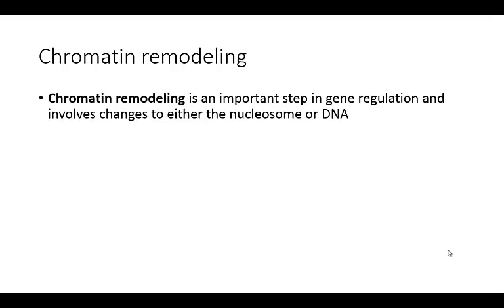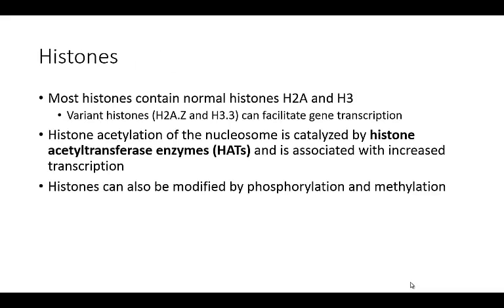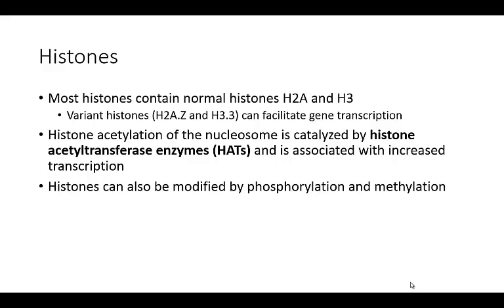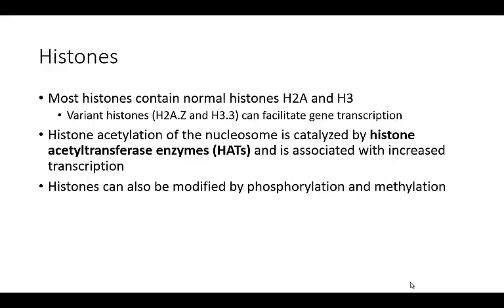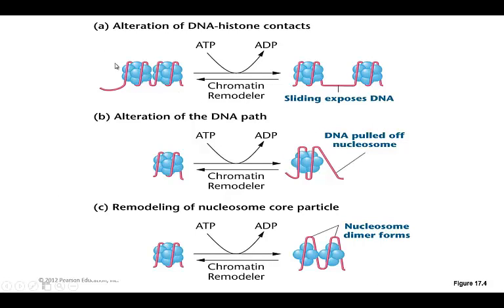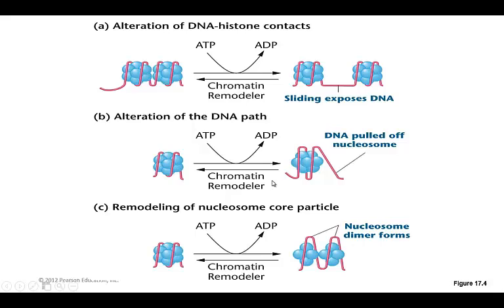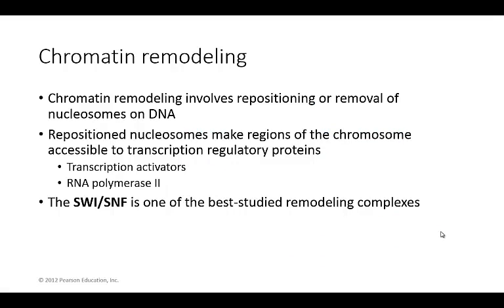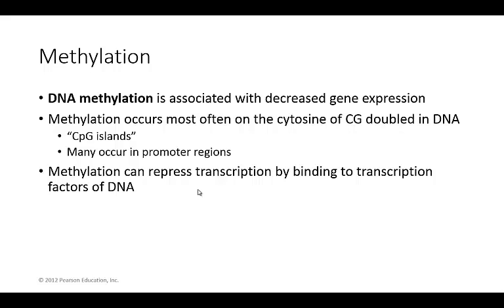Week 12- lecture 3- chromatin remodeling